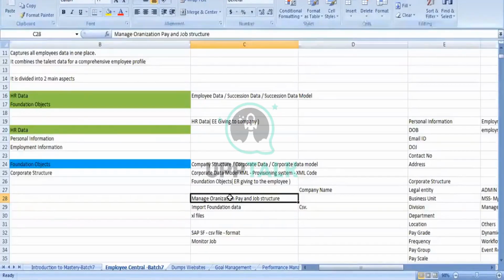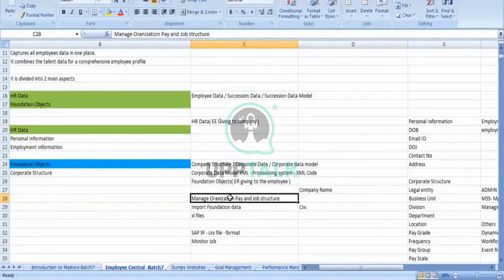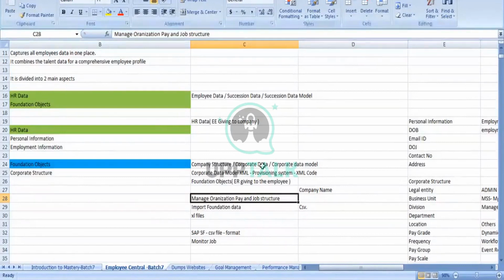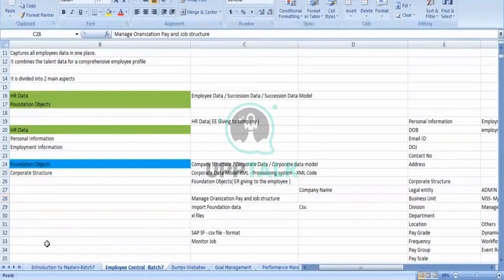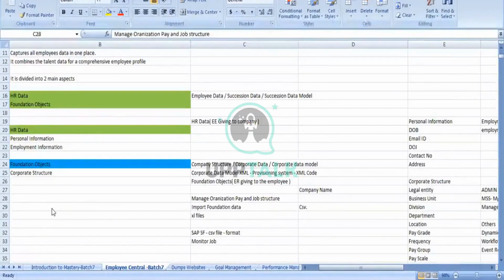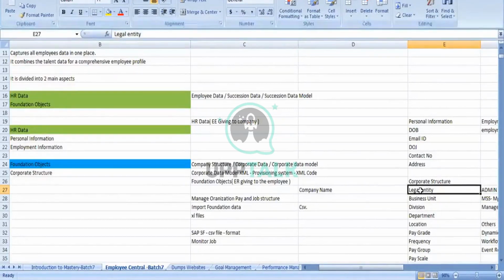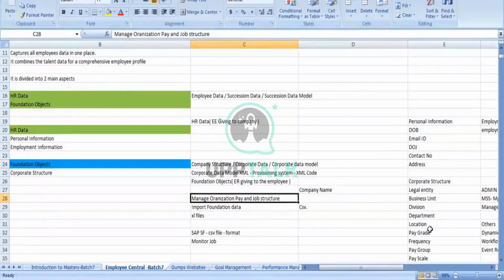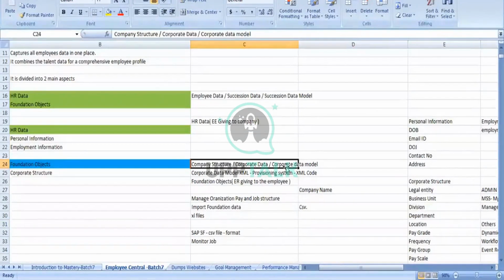Foundation Object Defining & Creating in SAP SuccessFactors | SAP SuccessFactors Tutorial | Upptalk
1. Creating the Foundation object, also known as creating the record for the Foundation object, is done using a tool called the Managed of Job Paste Structure.
2. The tool is used to maintain records for any Foundation object in the three environments: development, review, and production.
3. If you want to create bulk records, you can use the import Foundation data tool.
4. However, creating records in the Managed of Job Paste Structure is done manually within the system.
5. Defining the Foundation object is kept and maintained in the back-end system called the Provisioning System.
6. The Provisioning System has seven data models, including the Populate Data Model, which is why the Foundation object is also called the corporate data or the corporate data model.
7. The object and the fields or the Foundation object are defined and maintained in the corporate data model.
8. To make changes to a Foundation object, you need to download the XML codes, make changes, and import them back into the system.
9. When you import the changes back into the system, the changes will reflect in the front-end system.
10. Defining the objects and the fields for Foundation objects is maintained in the Provisioning System, while creating the record is done in the front-end system called the Instant System.